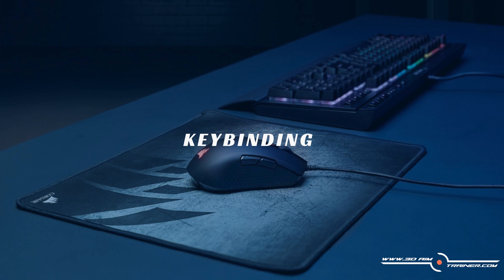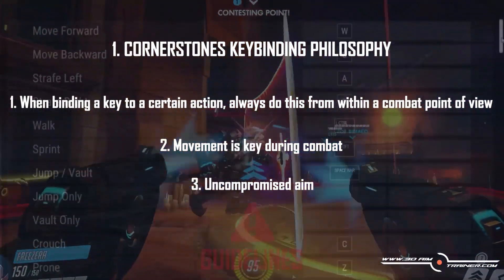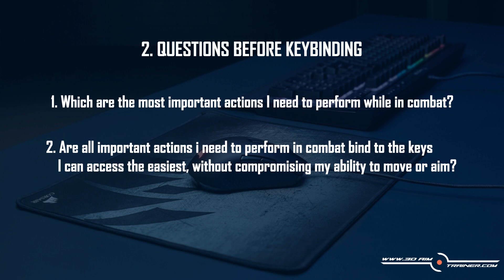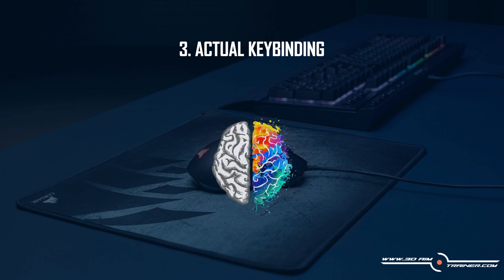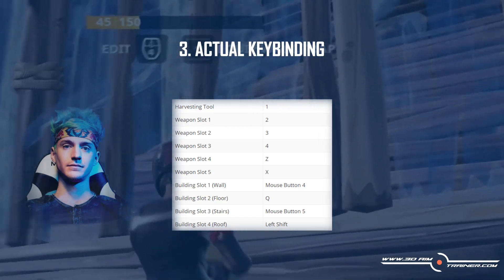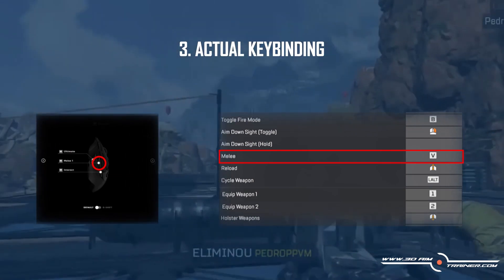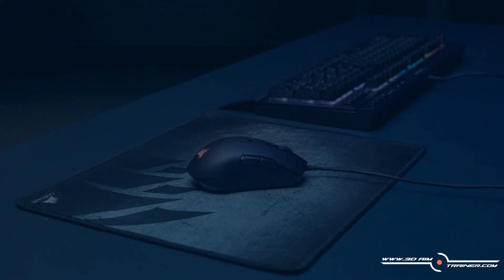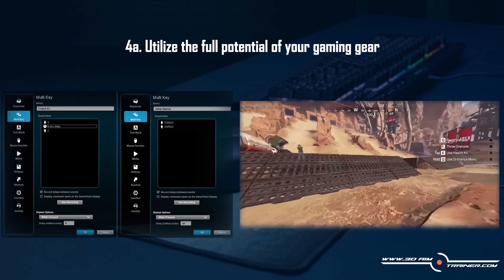FPS Pro Player Keybinding Settings Explained!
What Settings does FPS Pro-Players use for Keybinding?
The science behind keybinding - If you want to understand how pro-players setup their keybinding then watch this guide!

Links:
General Pro player settings